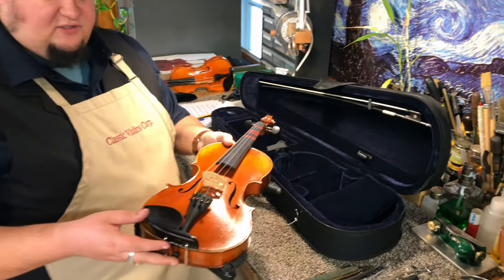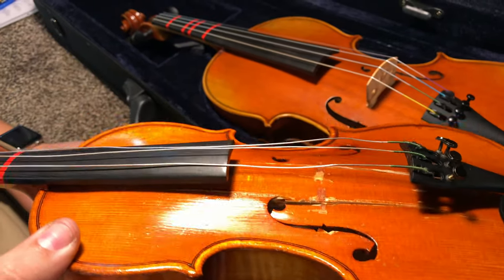Violin Storage - Classic Violins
Are you storing your violin the proper way? In this Video, Spencer walks us through the proper way to store your instrument, ensuring that your violin stays intact.